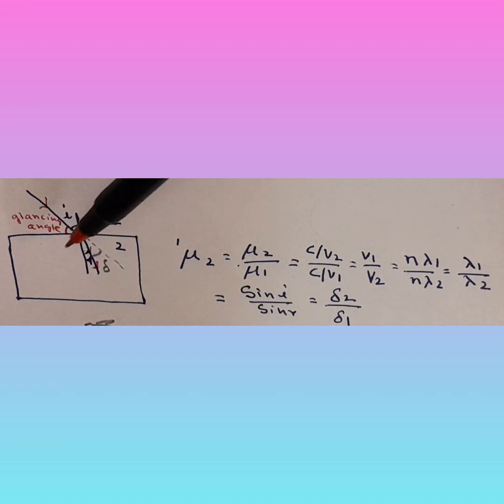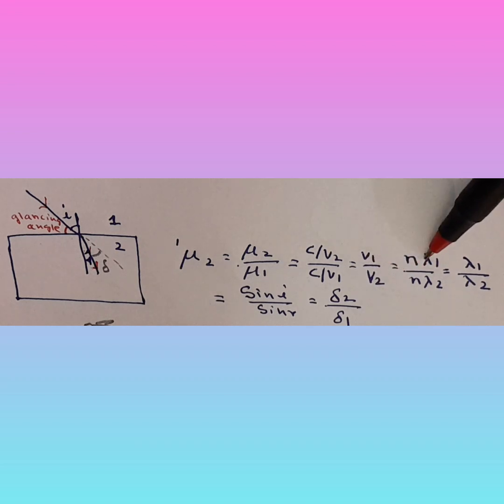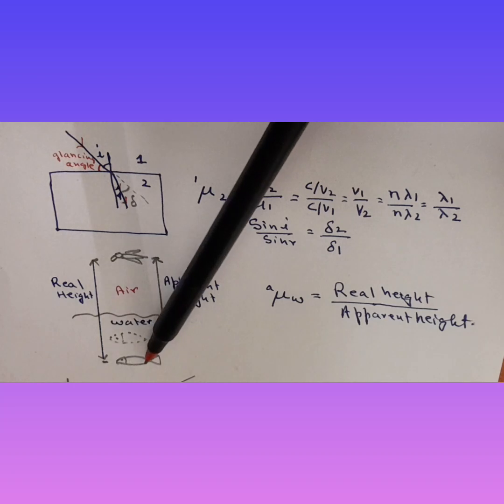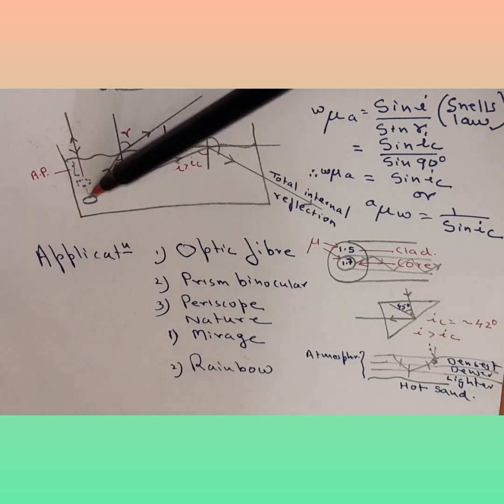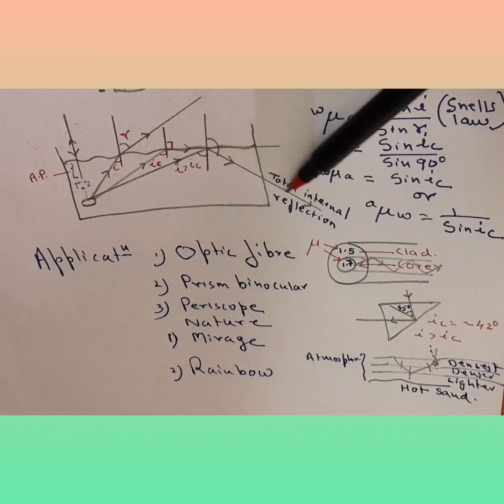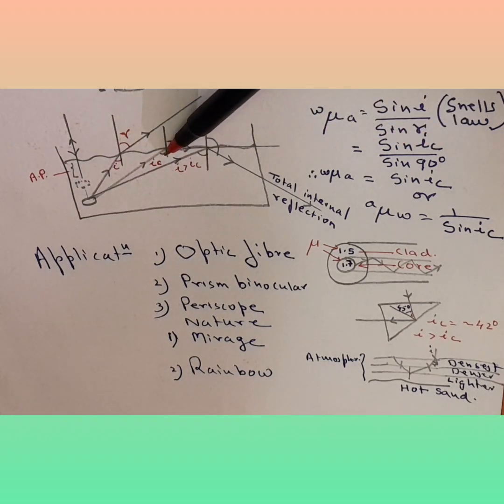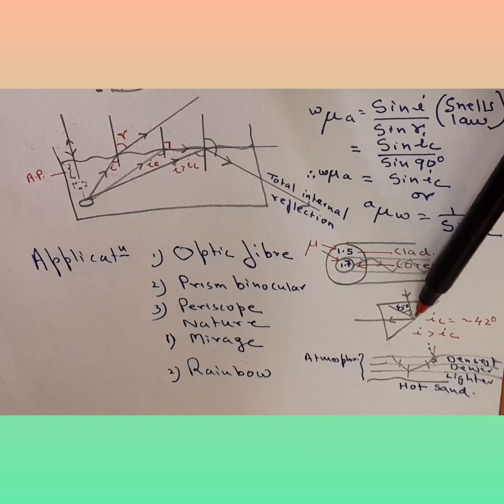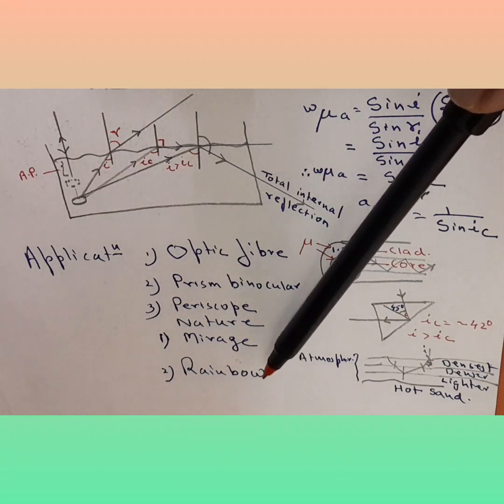Optics part-1 of physics simplified for JEE/NEET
explained refractive index. total internal reflection,  real n apparent depth in detail for JEE/NEET